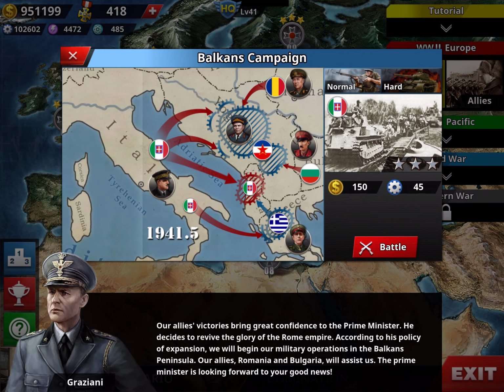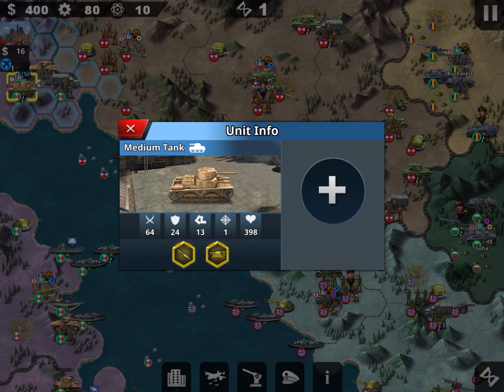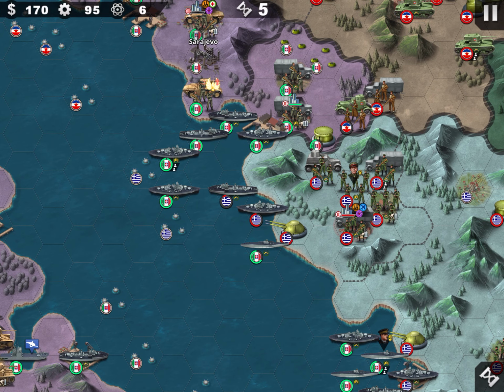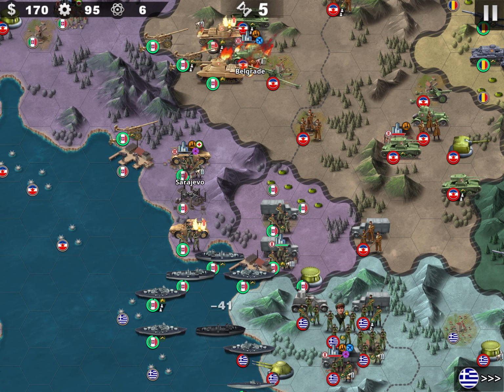Balkans Campaign, NO GENERALS, World Conqueror 4 WC4